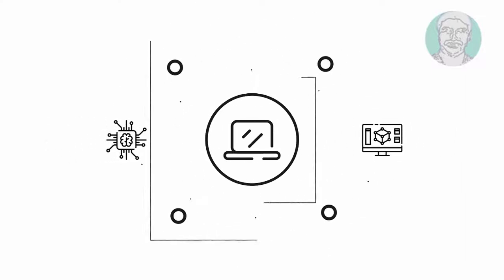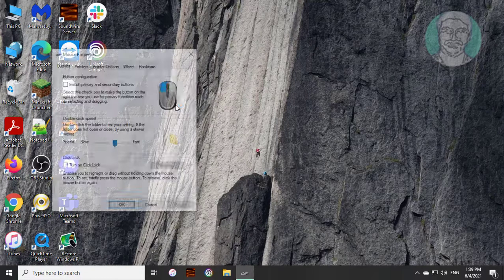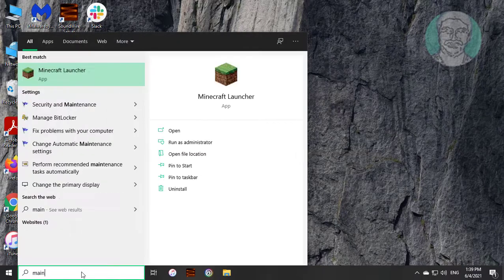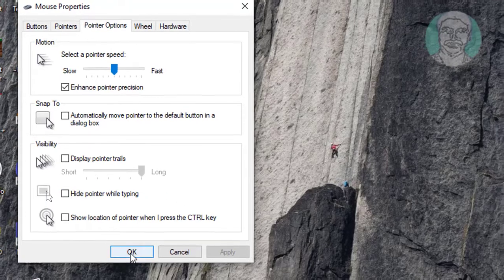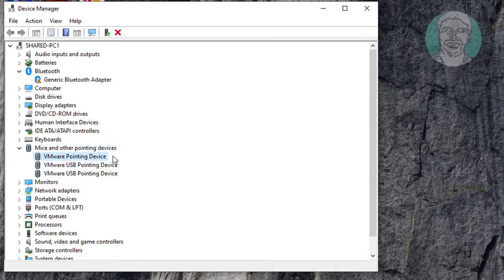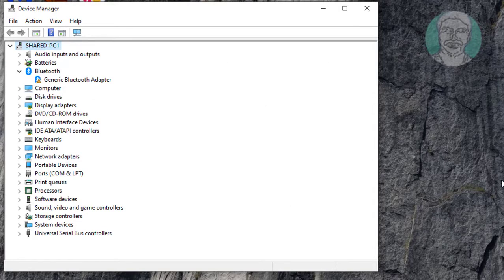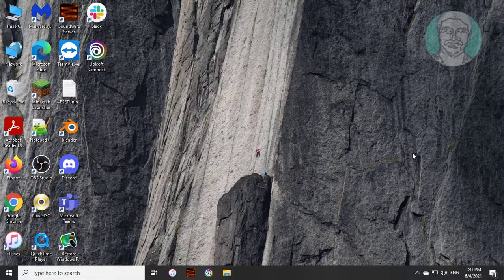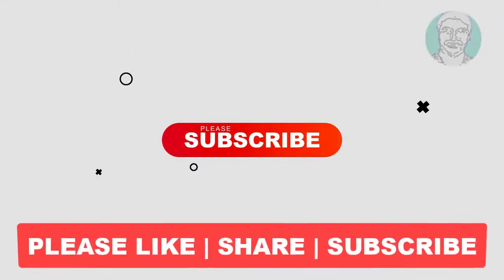Fix Windows 10 Mouse Cursor Jumping Issue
This Tutorial Helps to Fix Windows 10 Mouse Cursor Jumping Issue